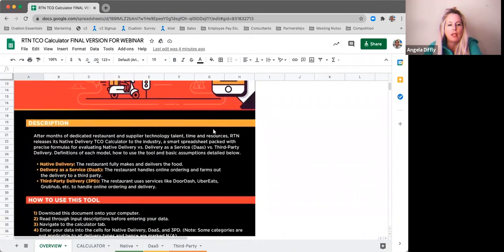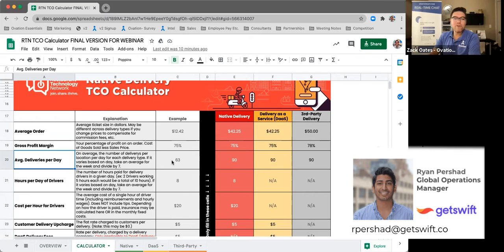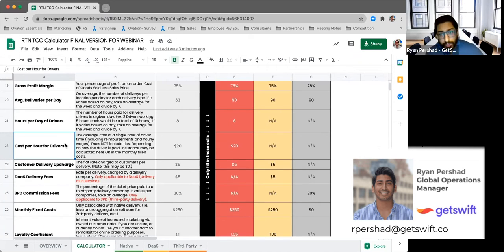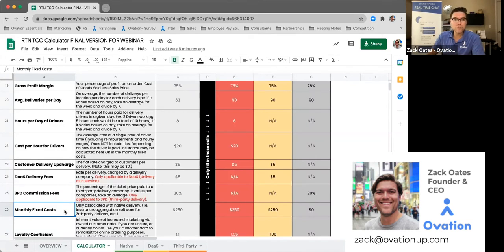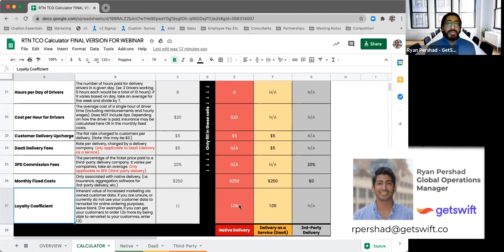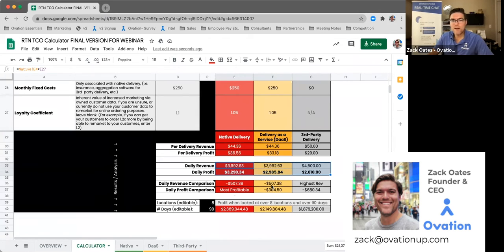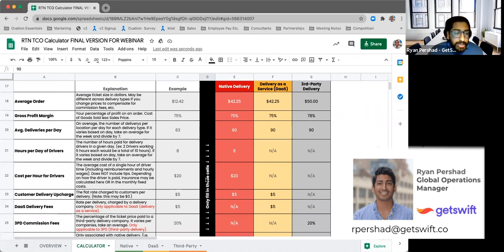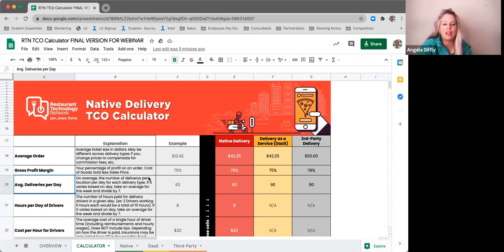Native Delivery TCO Calculator Explainer Video